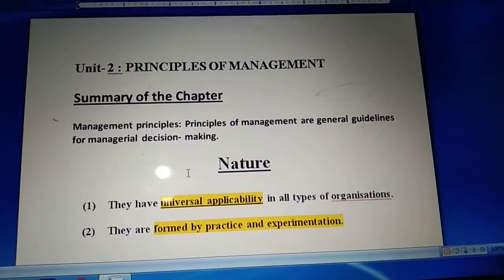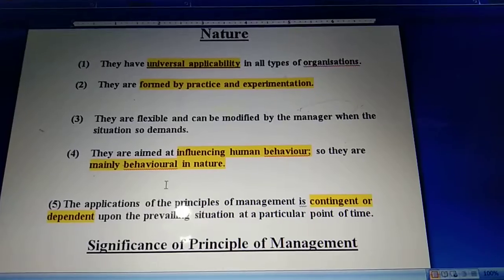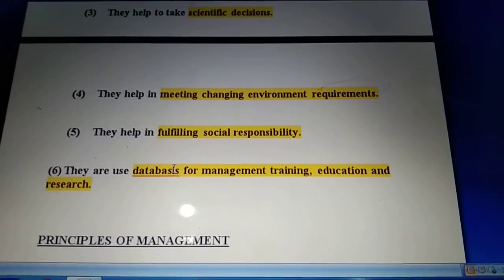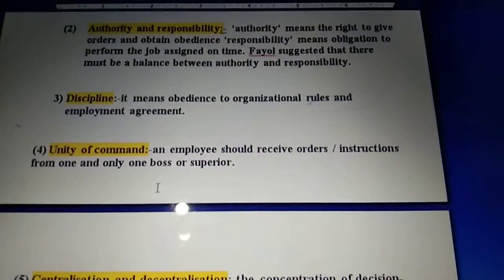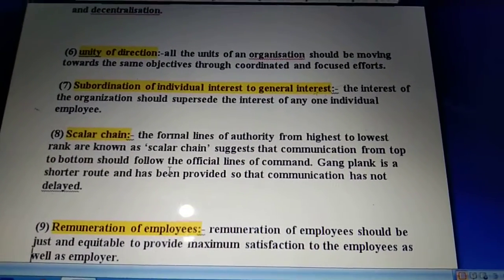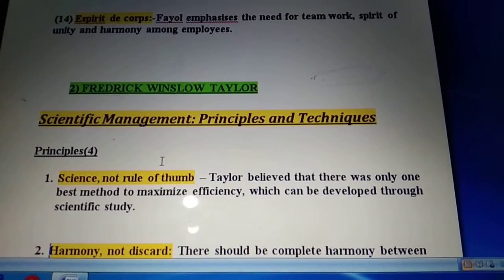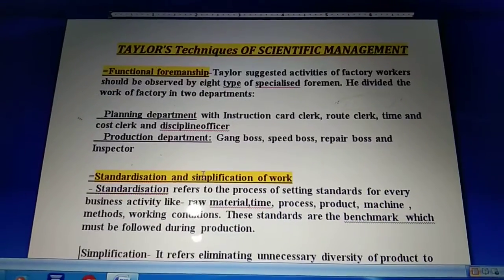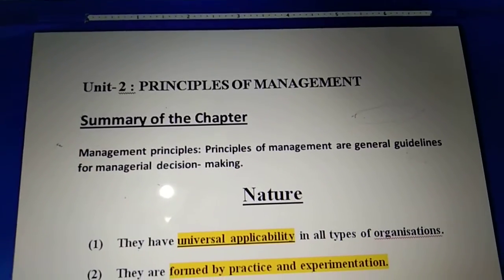Class 12 bst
Chapter  2 revision  video